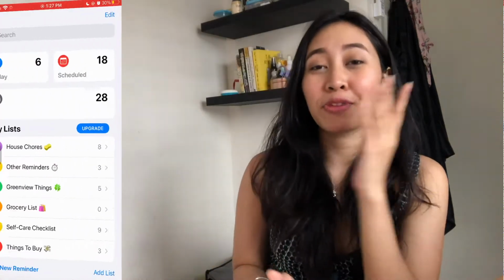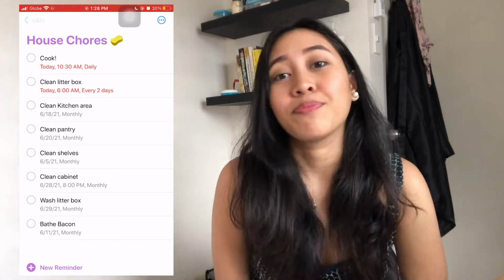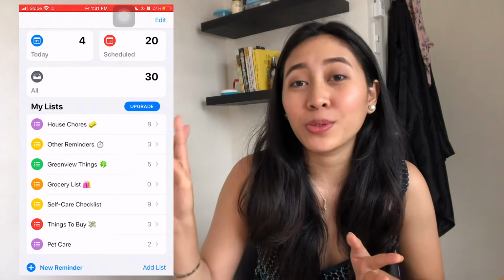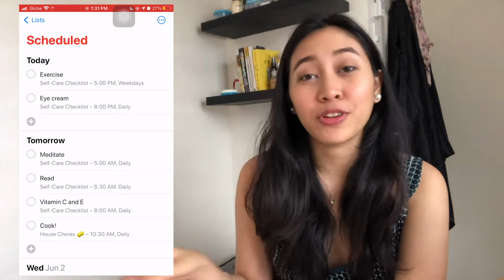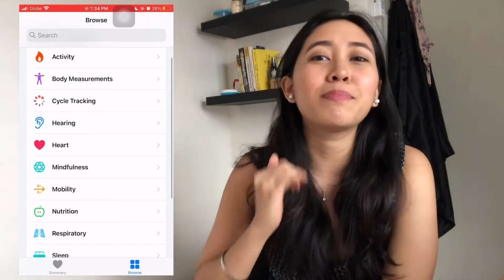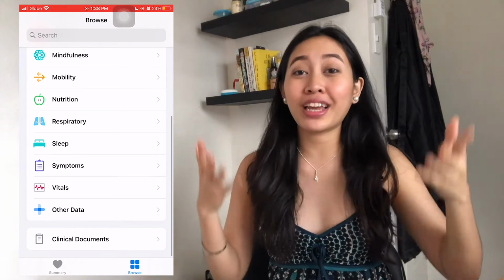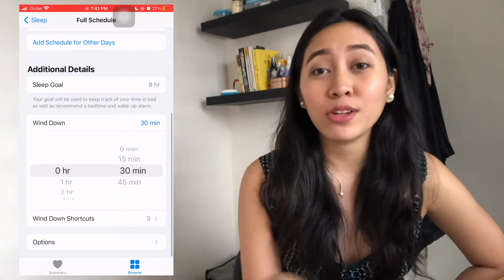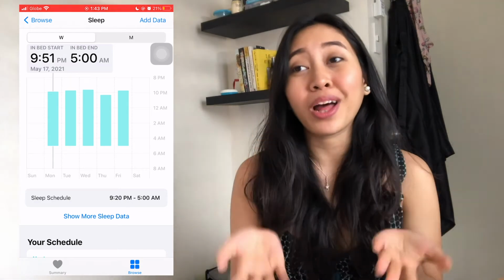Apps I Use to Build Healthy Habits: PART 2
HERE ARE THE APPS I USE TO BUILD HEALTHY HABITS!
These apps allow me to track my routine, my tasks, and daily habits. I hope this will help you as well.

Do you use any of these apps? Would love to know in the comment section!

Happy Healthy Living!

Justine.